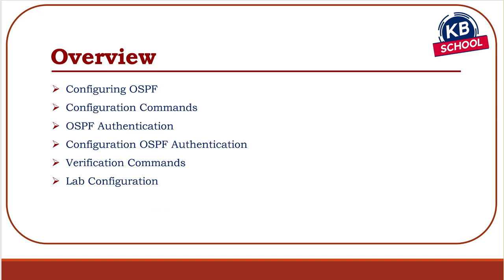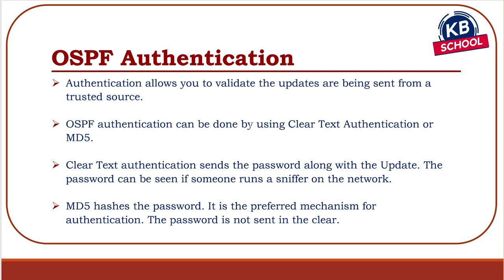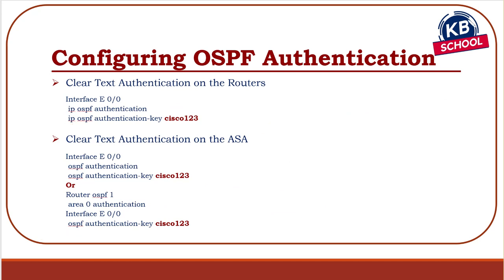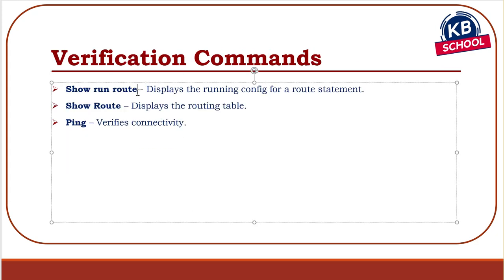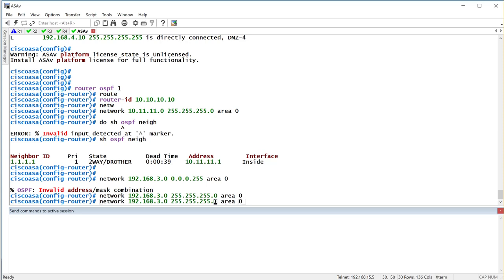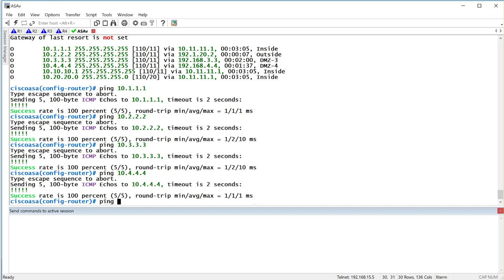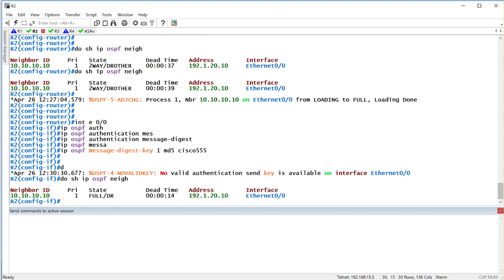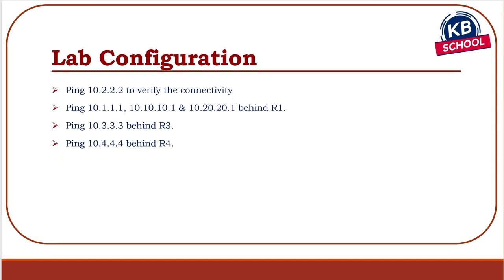6 Routing on the ASA OSPF